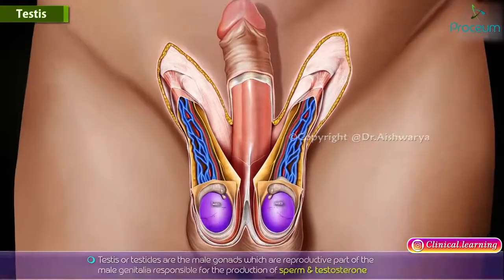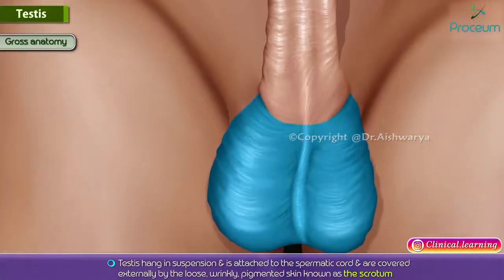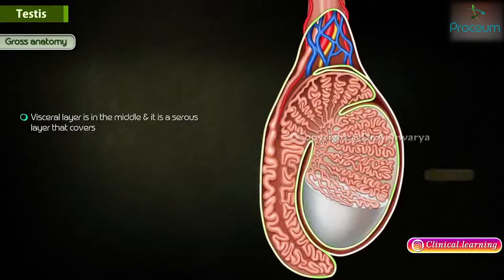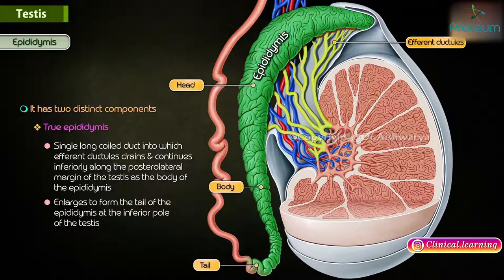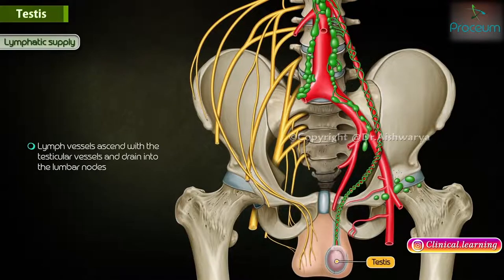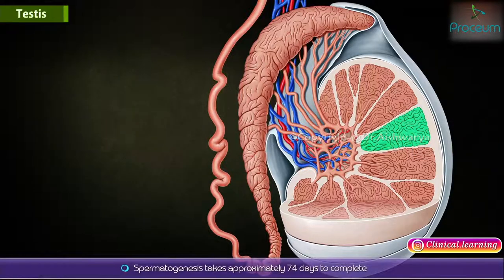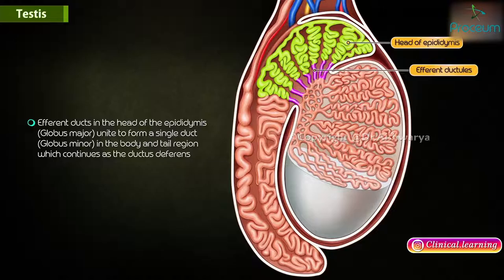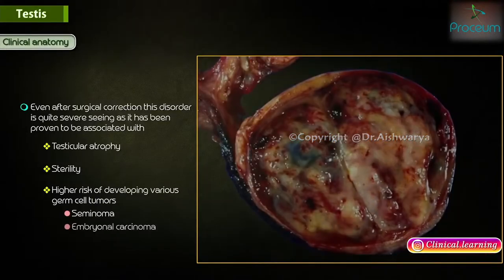Anatomy of Testis Animation: Coverings, Arterial supply, Venous and Lymphatic drainage, Innervation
Anatomy of Testis Animation

Coverings:
The testis, nestled within the scrotum, is enveloped by several layers providing support and protection. These layers include the tunica vaginalis, a serous membrane derived from the peritoneum, which consists of parietal and visceral layers. The tunica albuginea, a dense fibrous capsule, lies beneath the tunica vaginalis and encases the testis, providing structural integrity.

Arterial Supply:
The testis receives its blood supply primarily from the testicular arteries, branches of the abdominal aorta. The testicular artery accompanies the spermatic cord into the scrotum, where it divides into multiple branches to vascularize the testis and epididymis. Additionally, the artery anastomoses with the artery of the ductus deferens, ensuring adequate perfusion to the reproductive structures.

Venous Drainage:
Venous drainage from the testis occurs via the testicular veins, which form a network known as the pampiniform plexus. The plexus surrounds the testicular artery within the spermatic cord and ultimately coalesces to form the testicular vein. The left testicular vein typically drains into the left renal vein, while the right testicular vein drains directly into the inferior vena cava.

Lymphatic Drainage:
Lymphatic vessels from the testis follow the course of the testicular arteries and veins. Lymphatic drainage primarily occurs to the para-aortic lymph nodes, specifically the lumbar lymph nodes. From there, lymph is further transported to the cisterna chyli and eventually enters the thoracic duct, contributing to systemic lymphatic circulation.

Innervation:
The testis receives innervation from the autonomic nervous system, with sympathetic fibers originating from the lower thoracic and upper lumbar segments of the spinal cord. Parasympathetic innervation arises from the pelvic splanchnic nerves. These neural inputs regulate various functions within the testis, including smooth muscle contraction, blood vessel dilation, and hormone secretion.